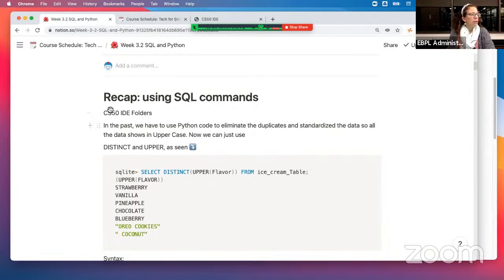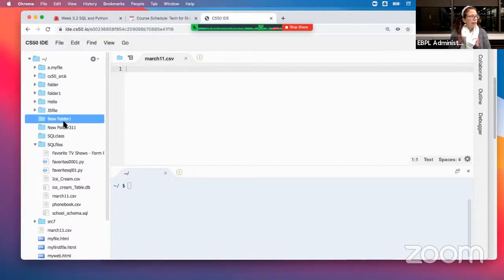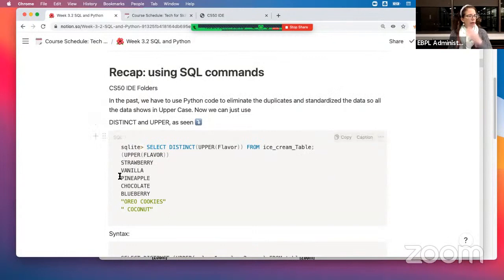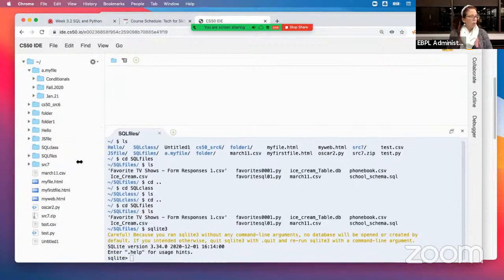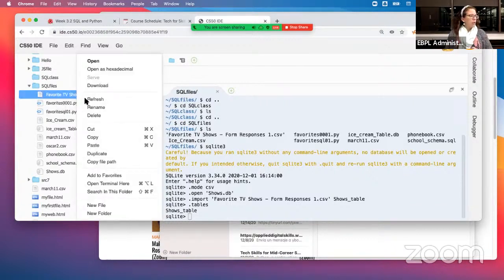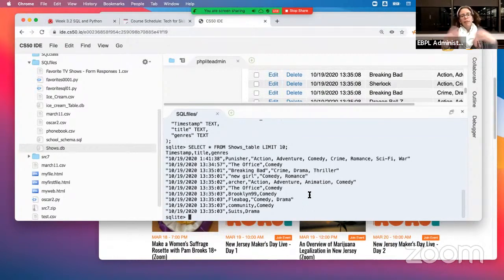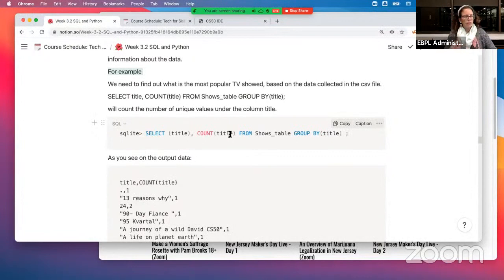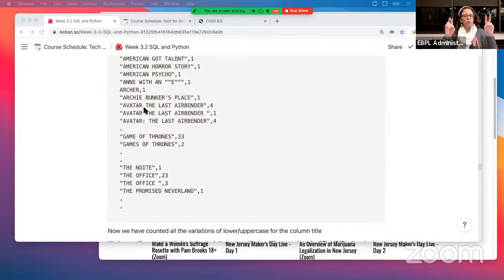Intro to SQL and Python March 11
Recorded on March 11